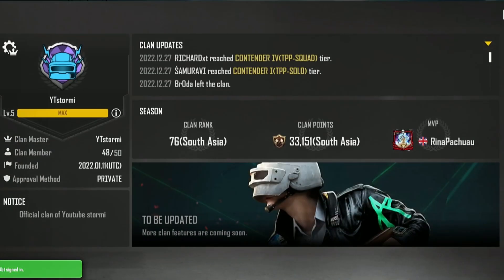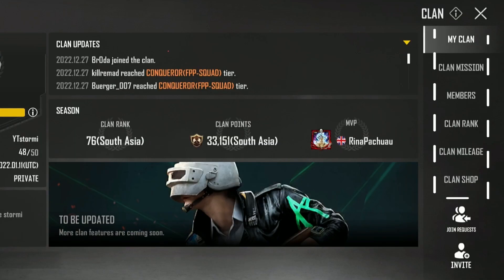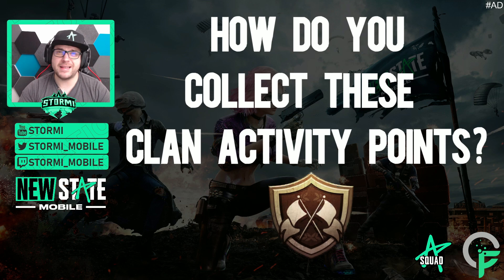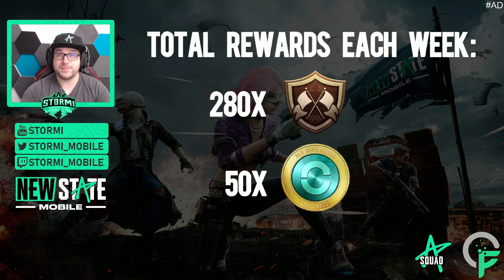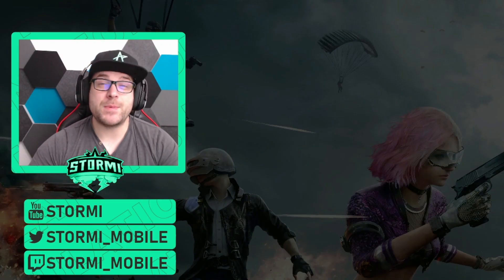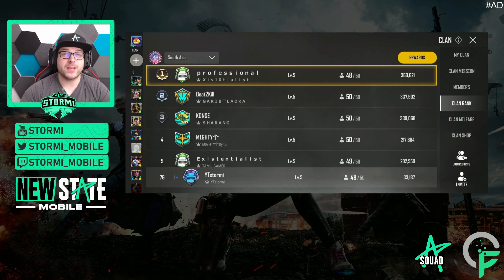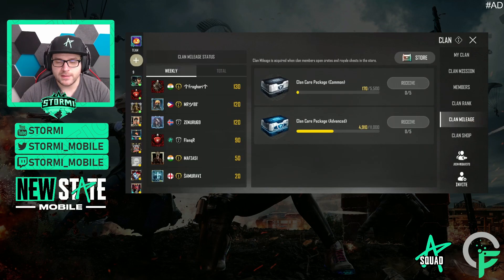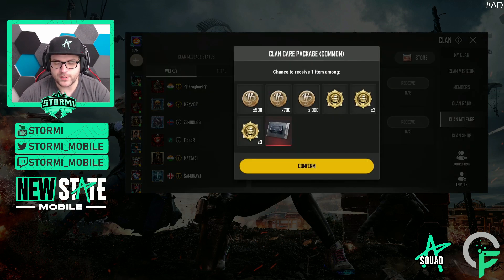FREE REWARDS! - Everything you need to know about CLANS! | New State Mobile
In this video i will answer you the following questions:
What are clans and how to make the most out of it?